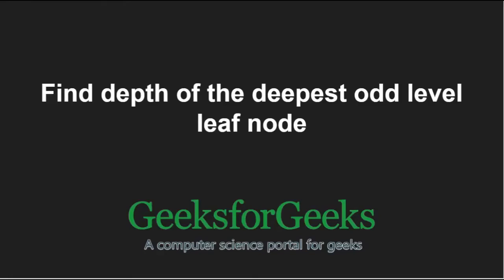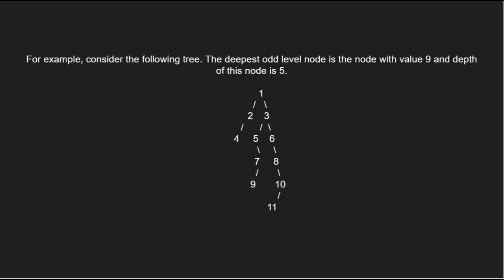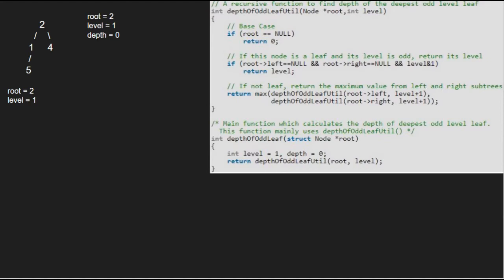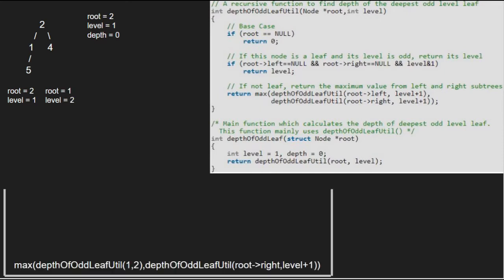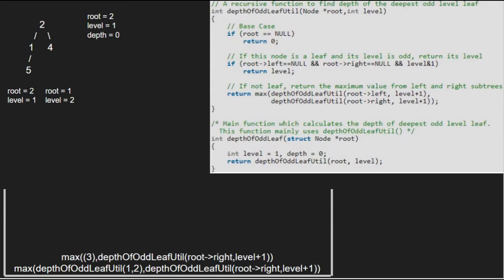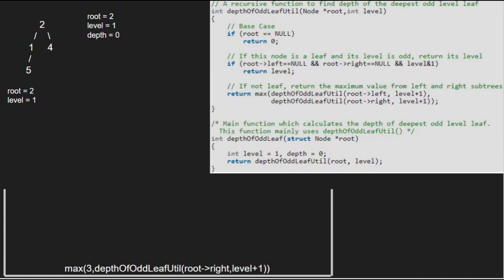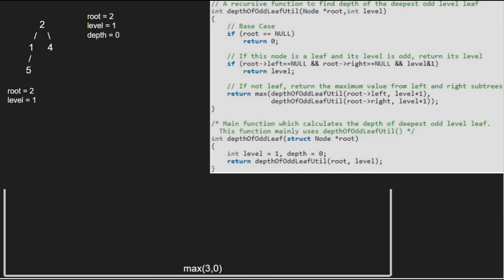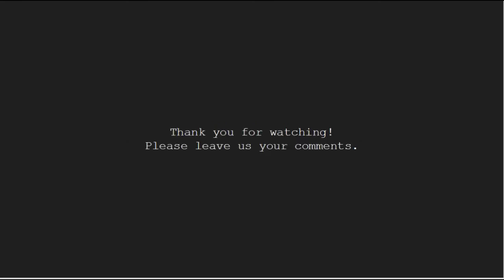Find depth of the deepest odd level leaf node | GeeksforGeeks